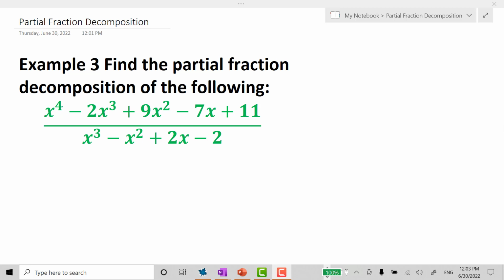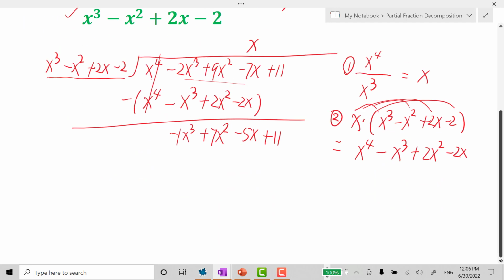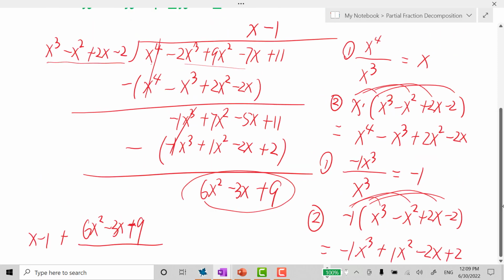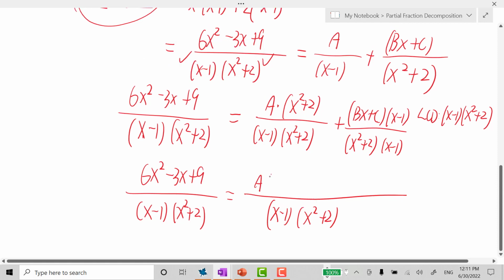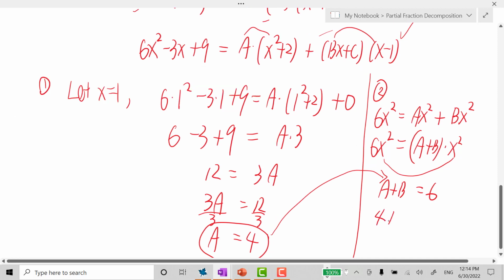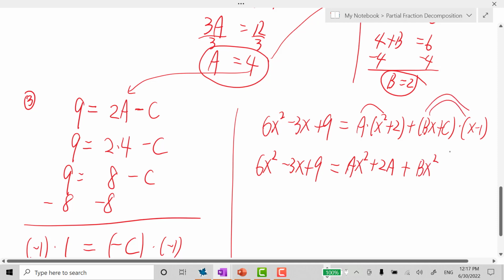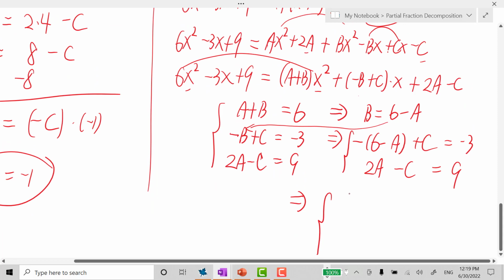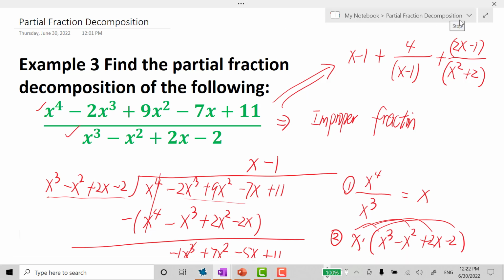Partial Fraction Decomposition Continued